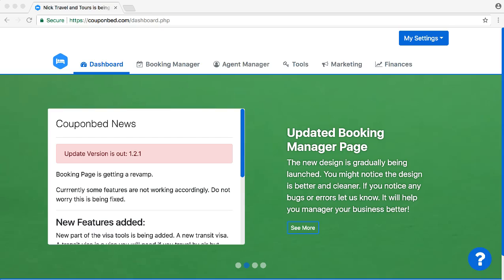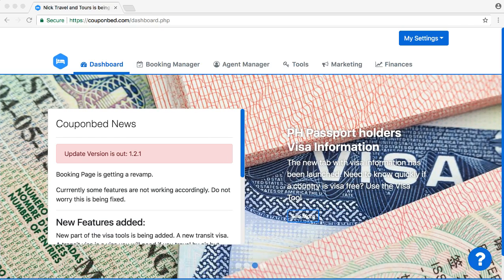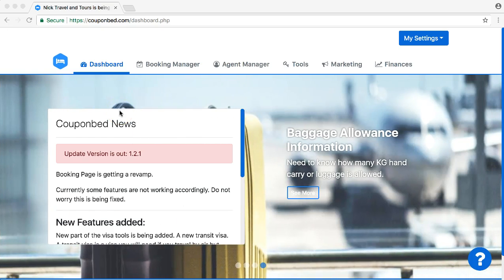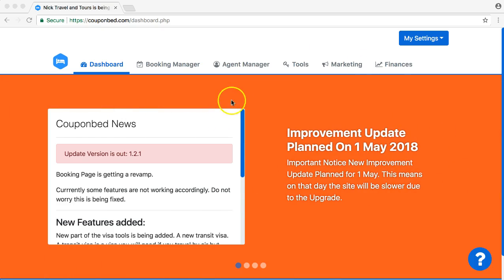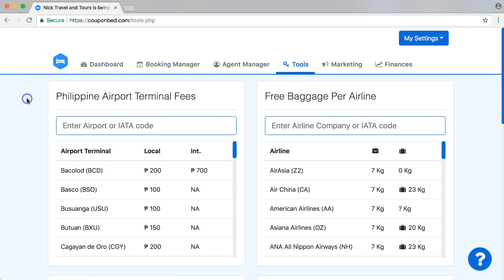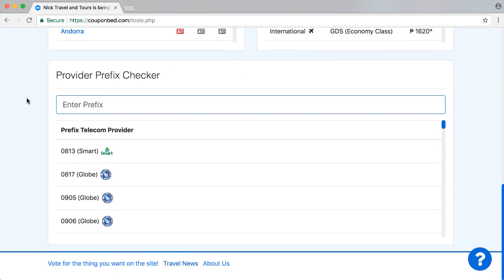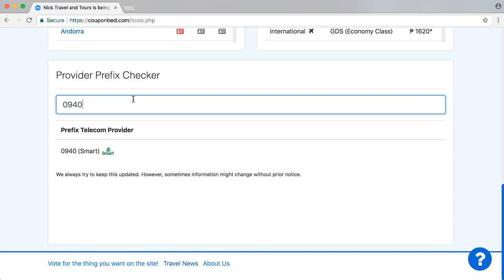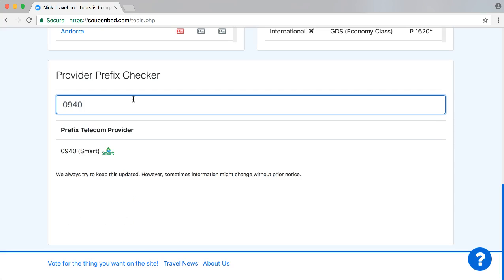0940 prefix what network provider Couponbed (28 April 2018)